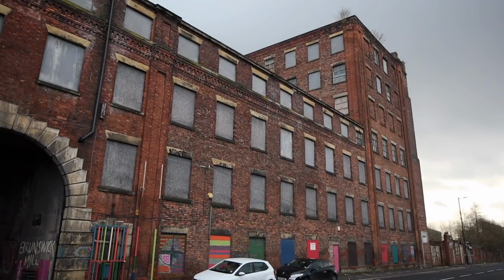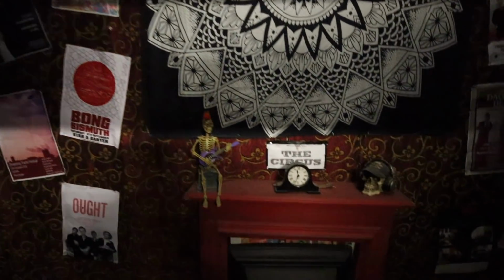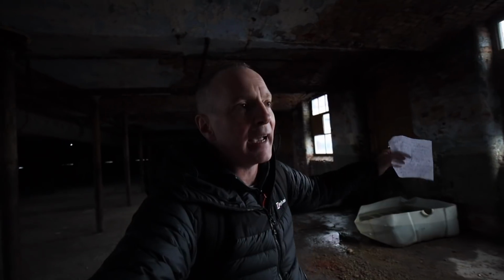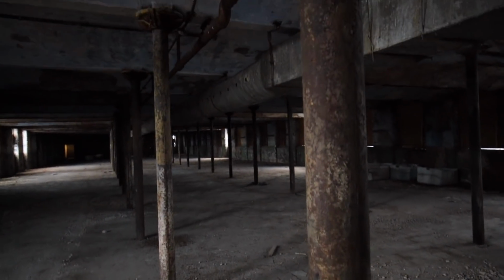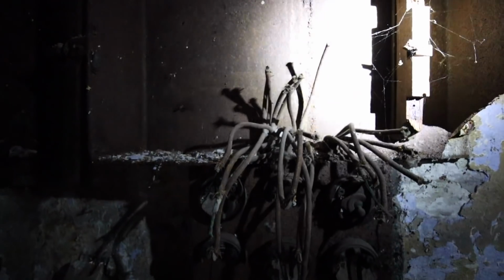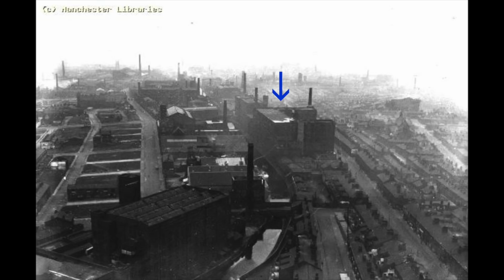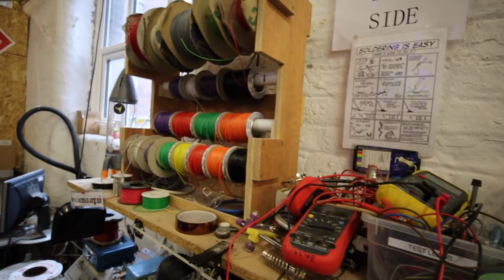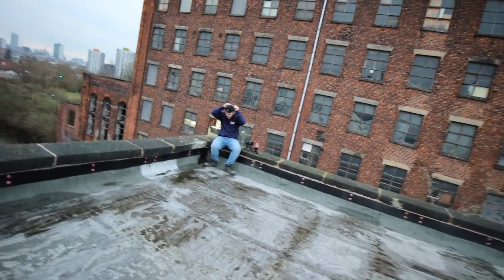Exploring the old Manchester Cotton Mills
In this video we explore two of Manchester's old Cotton Mills. In the birthplace of Cottonopolis. This is an urban exploration by two of Manchester's urban explorers Urbex. We go inside The old Brunswick Mill in Ancoats Manchester one of the earliest Mills in Manchester from the start of the Industrial revolution. Its upper floors are abandoned and we explore them. These are cotton spinning mills and part of British industrial heritage. The second mill we visit is Wellington mill is the Ancoats/Miles Platting area of Manchester. In Wellington Mill there is a hackerspace wher creatives gather and can use communal workshops they work as a cooperative. We also look at some old black and white photo's of The Bradford east manchester area. This video concentrates on Industrial heritage. Urban decay.